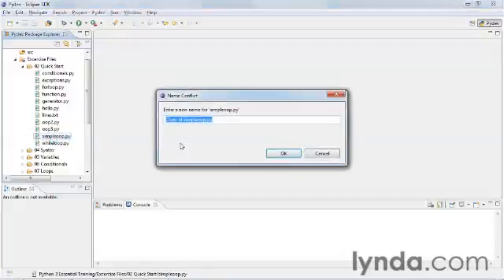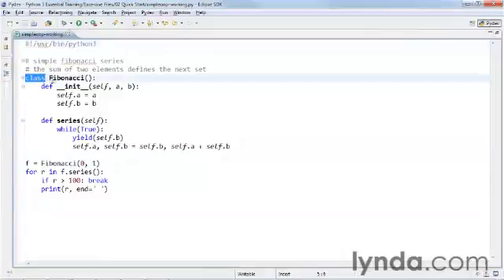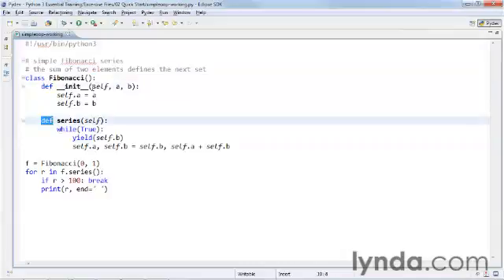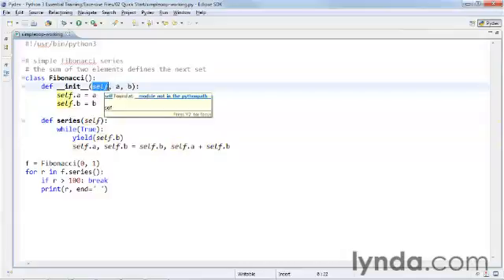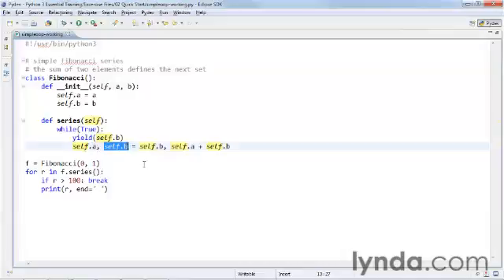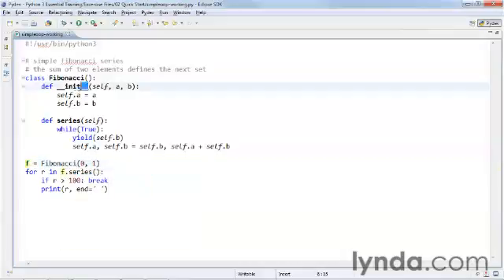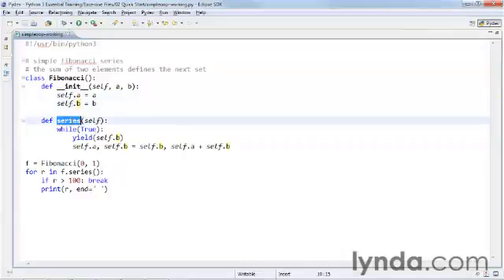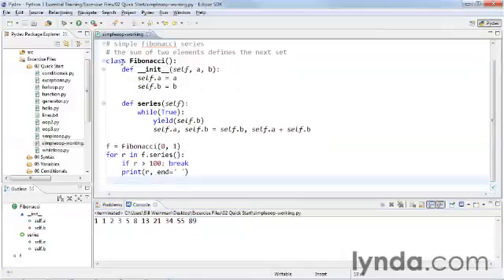oop1 part 6